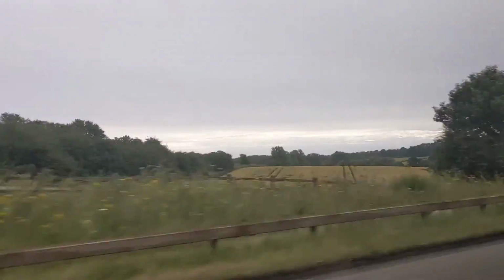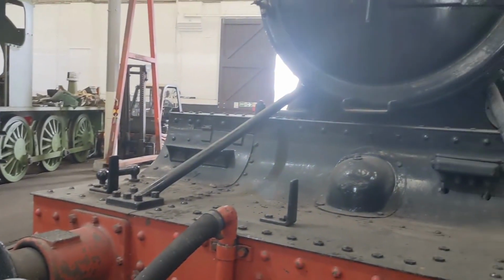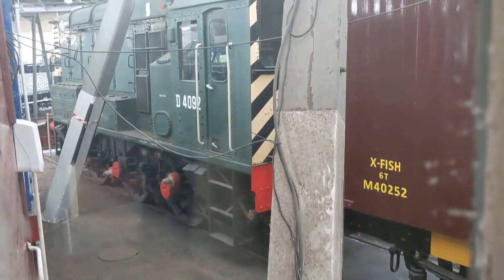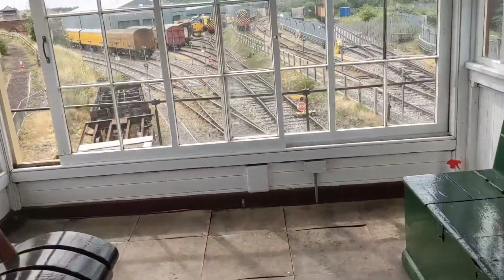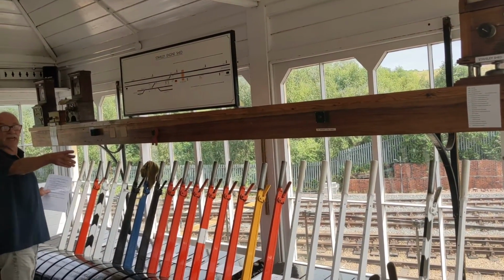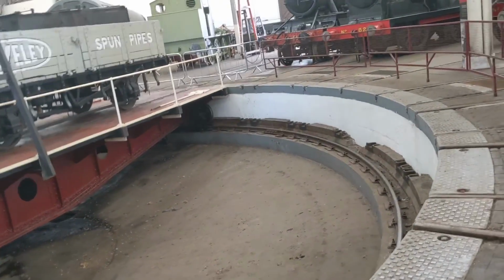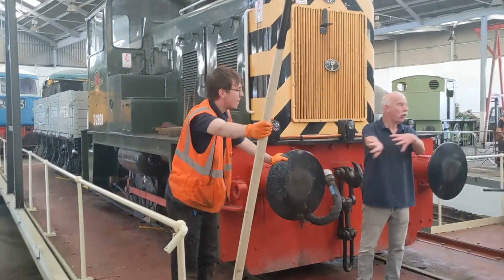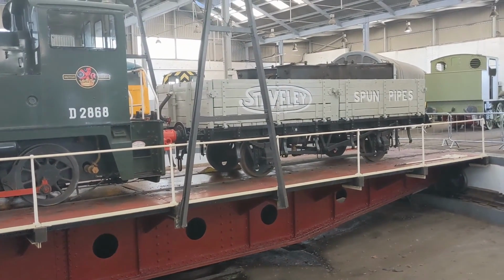LAST SURVIVING RAILWAY ROUNDHOUSE IN UK! Barrow Hill Roundhouse, Chesterfield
Hello and welcome back to North East Nostalgic!
I’m escaping the North East today - heading over to Chesterfield to see the Barrowhill roundhouse - Britain’s last surviving railway roundhouse!

After a 2 and a half hour car journey, it was time to explore this historic gem! The outside looked a bit unassuming but I can’t wait for you to see what’s inside…